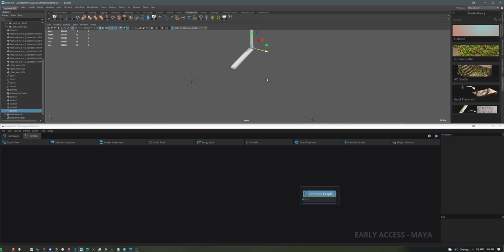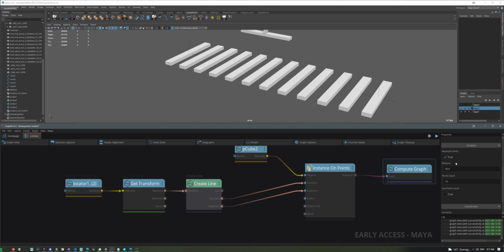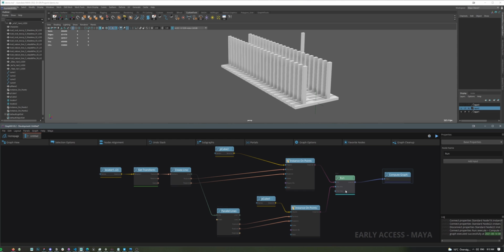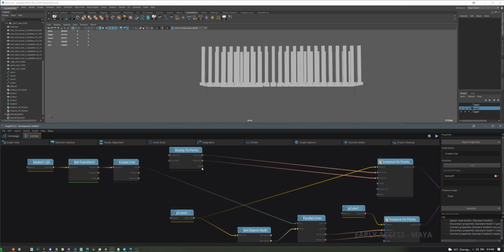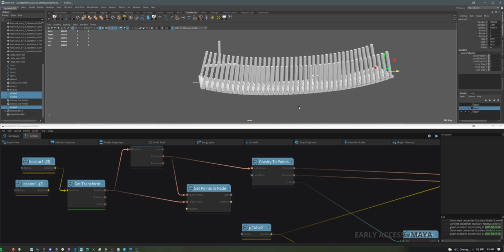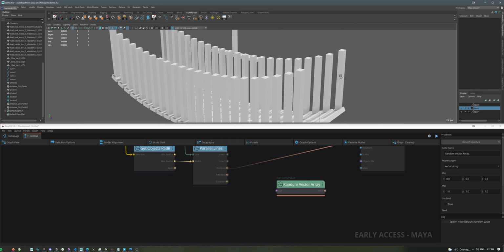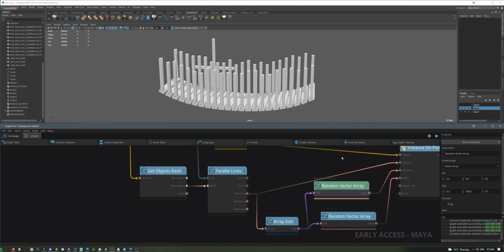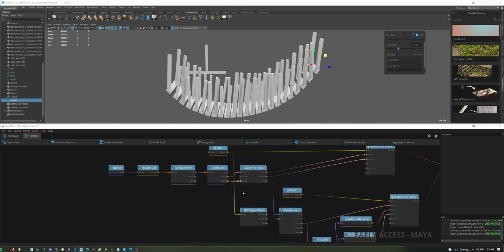Creating a Bridge in GraphN (from Discord)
Quick video done for our discord server to showcase how a bridge can be created in GraphN.
We'll be sharing more videos like this soon! :)